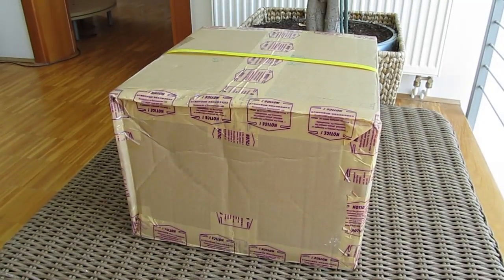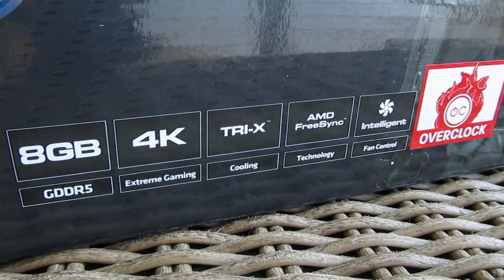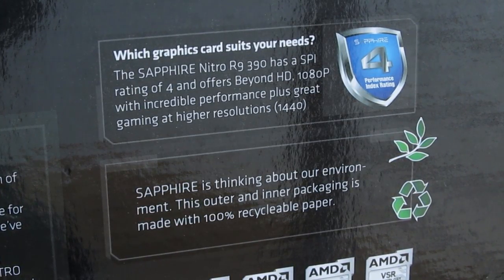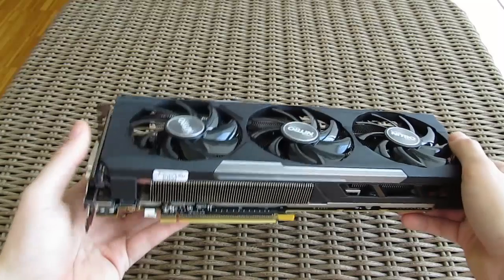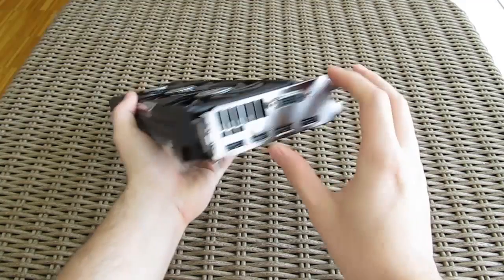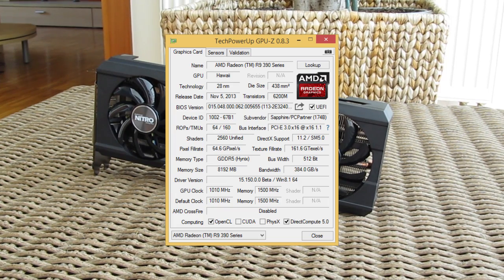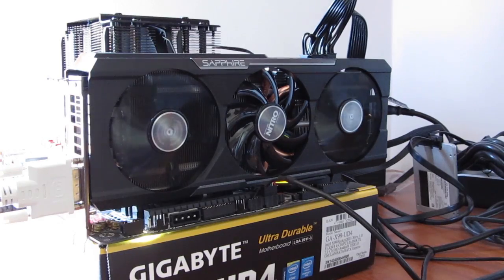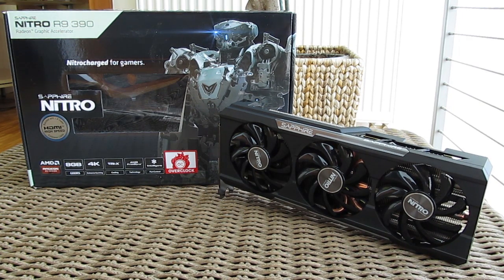Sapphire R9 390 Nitro Review & Unboxing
The Sapphire R9 390 Nitro is first graphics card model of many yet to come from AMD's new R9 390 series of GPU's
►Price US
►Price CA
►Price UK
►Price EU / DE